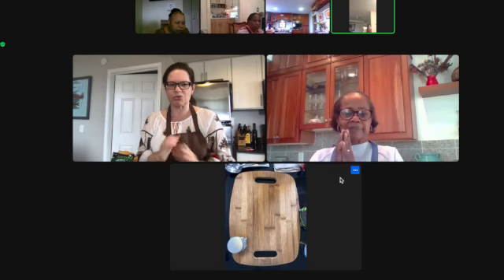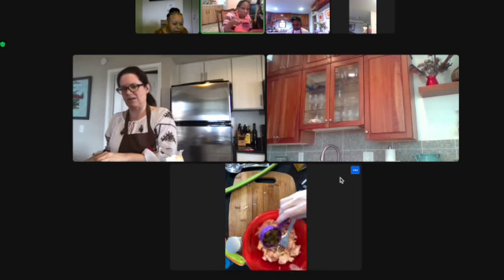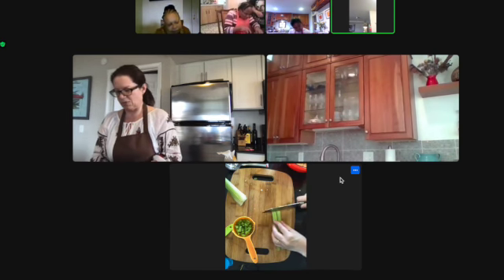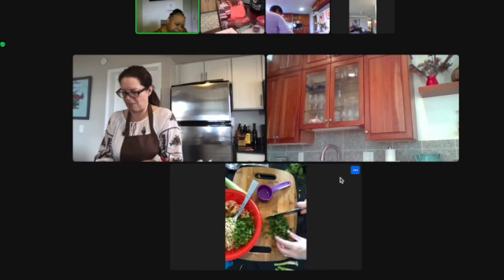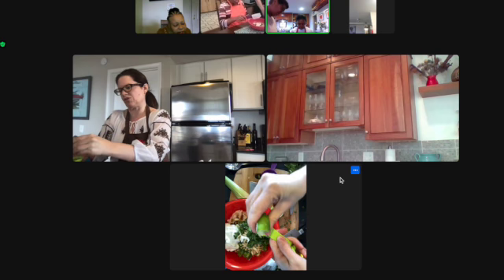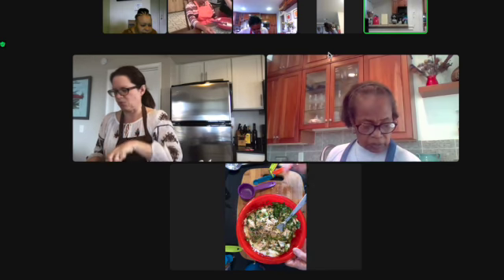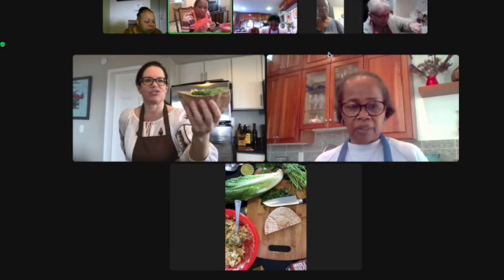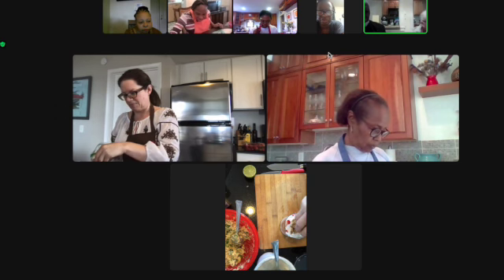Lifeline Healthy Cooking Class: Curry Chicken Salad & Fruit Parfait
Today we demonstrate how to make a curry chicken salad served in pita bread and a yogurt fruit parfait.